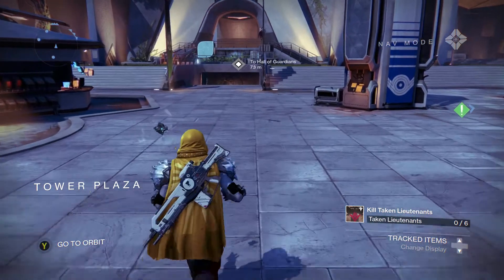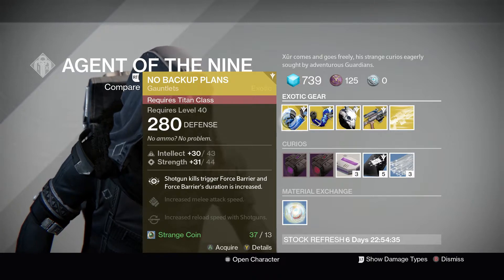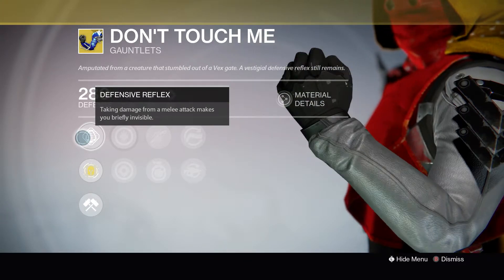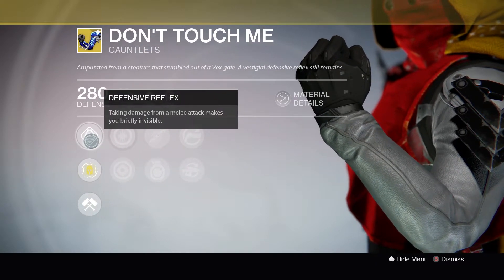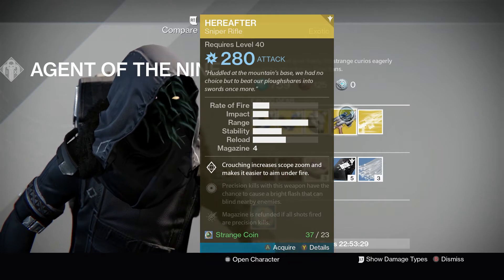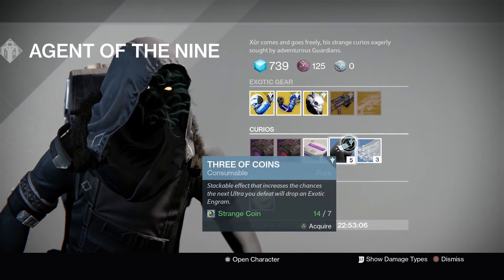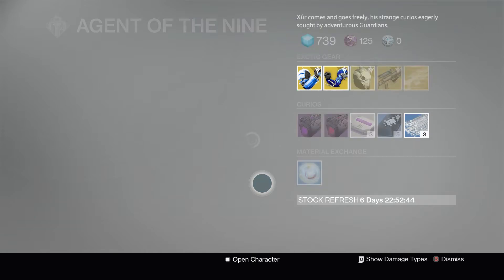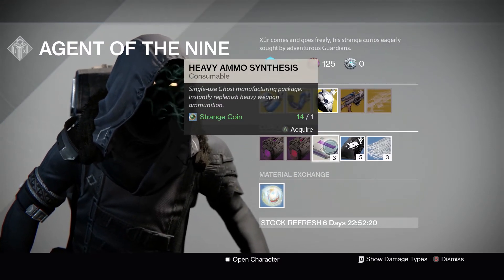Where is Xur? Friday October 16th-18th Destiny Agent of the Nine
how should i spend my strange coins?